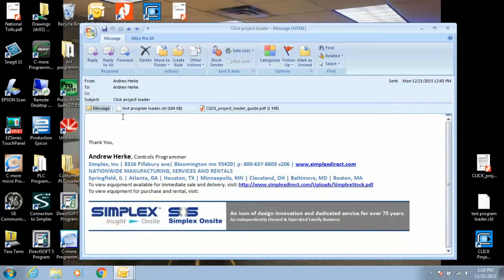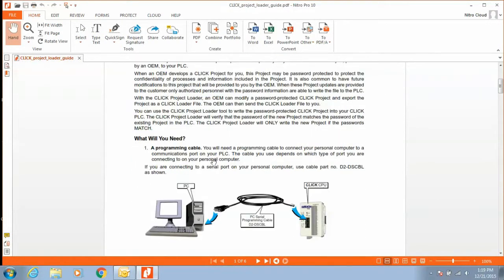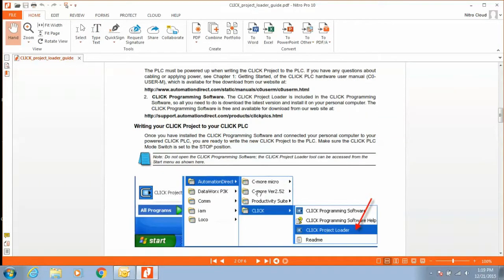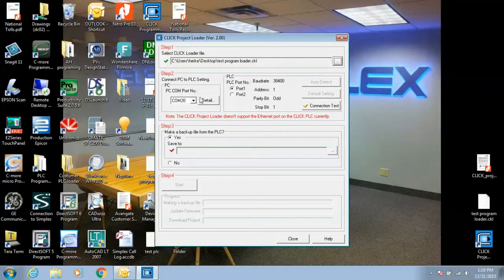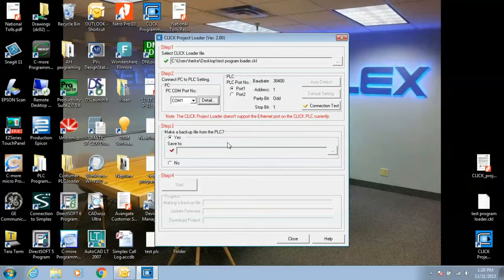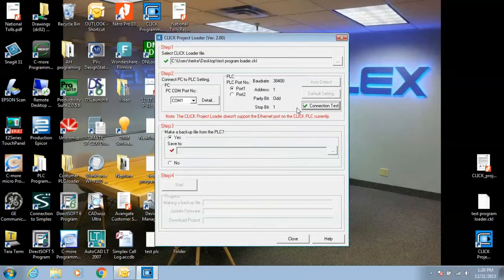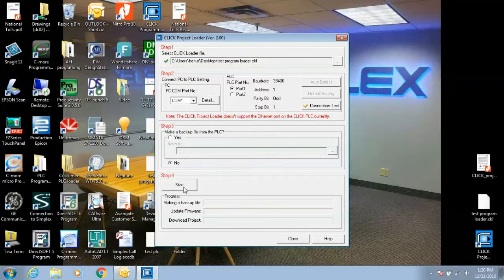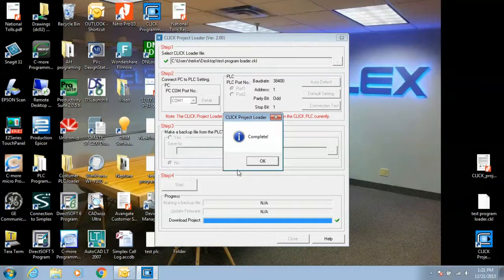How to upload a Simplex PLC program using Click Project loader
This video will help you update, restore, or replace your PLC program using Click Project Loader.

We will be uploading "PM" videos for our Load Bank and Fuel Systems products. If you would like to see instructional videos on any of your equipment, let us know.